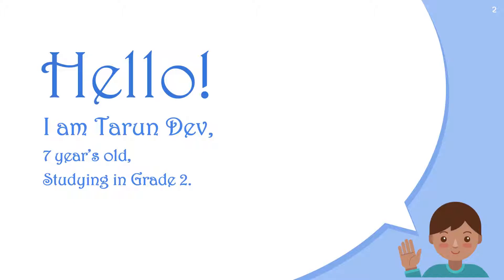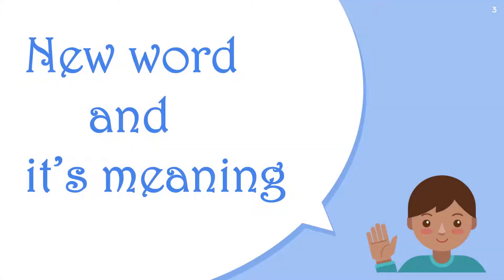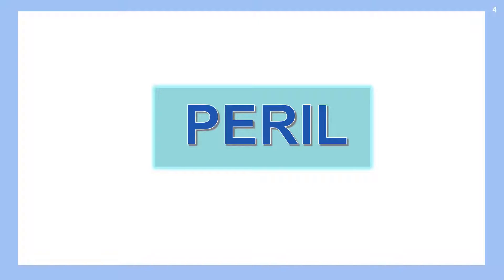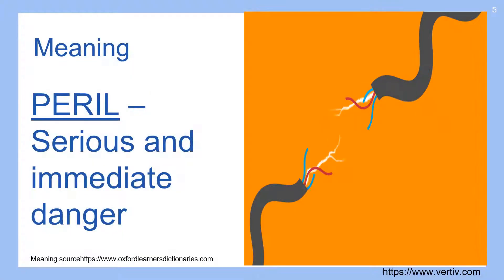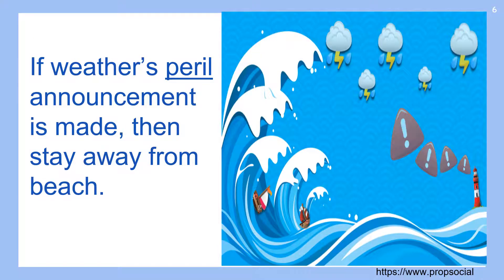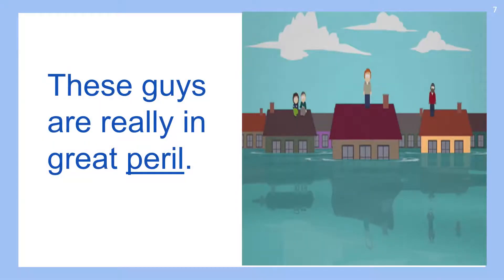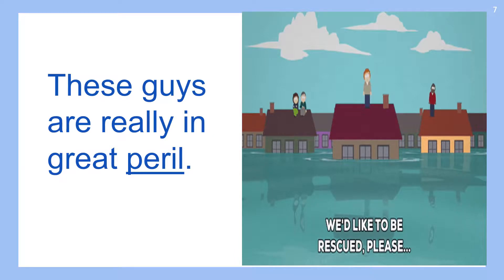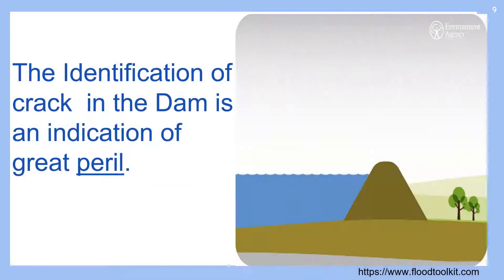vocabulary Let's learn new word -11 Make your vocabulary list stronger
These words are synonyms. Synonyms are words that are similar or have a related meaning, to another word. They are special words when you want to avoid repeating the same word over and over. Also, sometimes the word you have in mind might not be the most appropriate word, which is why finding the right synonym will come in handy.
Make your kids writing more special by using these words!!